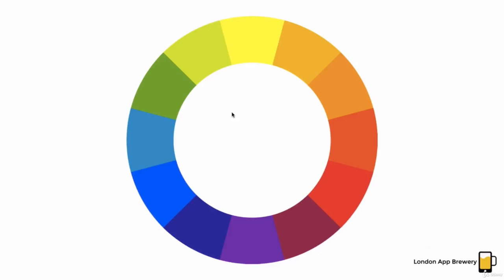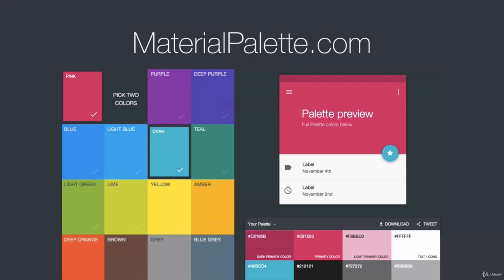284 Tools for Designing with Colour